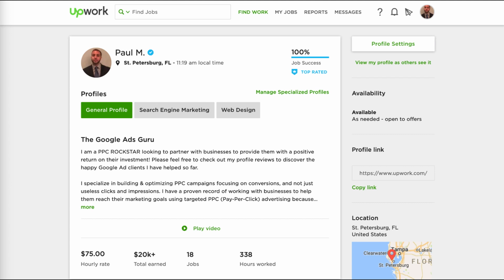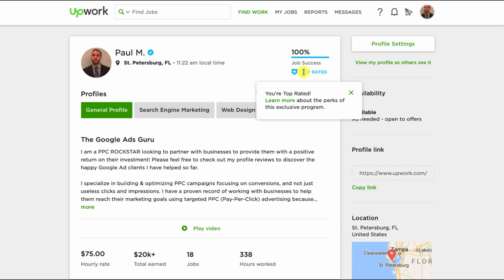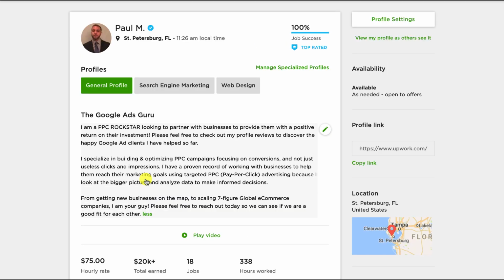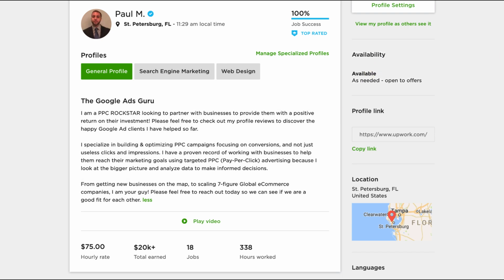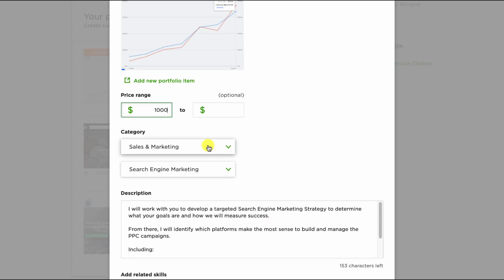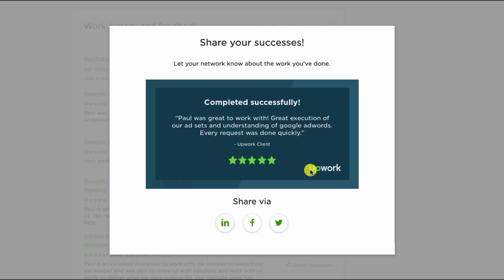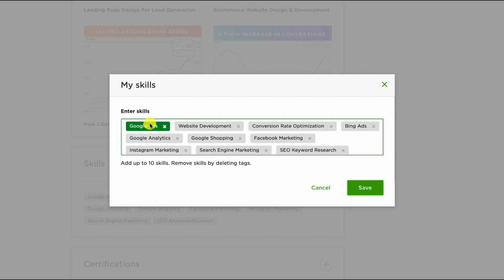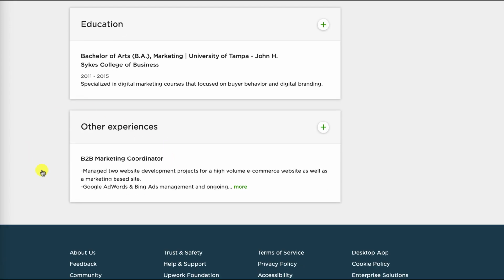How To Build a Profile That Stands Out on Upwork (Beginner to Pro)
Welcome to Shahid Digital Hub 🚀
In this video, you’ll learn how to build a profile that stands out on Upwork and attracts real clients instead of getting ignored.

This step-by-step guide explains how to position yourself professionally, write a strong profile overview, and showcase your skills in a way that builds trust and increases responses — even if you’re a beginner.

What you’ll learn:

What makes an Upwork profile stand out

How to write a client-focused profile overview

Choosing the right title and skills

How to look professional without experience

Common mistakes that reduce profile visibility

Tips to get more profile views and job invites

Perfect for beginners, students, and freelancers who want to get their first Upwork job faster.
On this channel, you’ll learn how to:
✅ Build Websites (Web Development: HTML, CSS, JavaScript, React, Full Stack)
✅ Earn Online (Freelancing, Fiverr, Upwork, Passive Income)
✅ Manage & Grow Your Money (Finance, Investing, Money Tips)
✅ Stay Motivated (Habits, Productivity, Success Mindset)